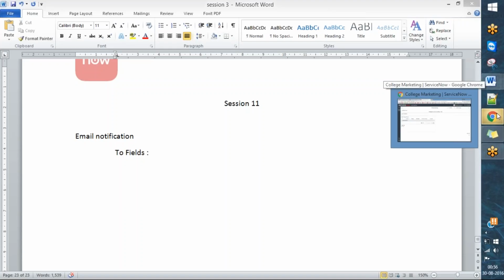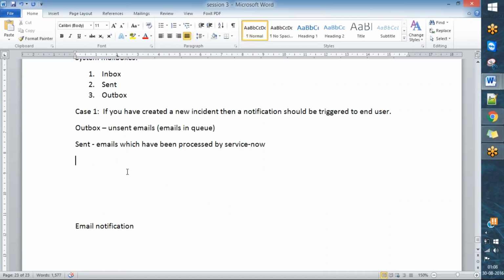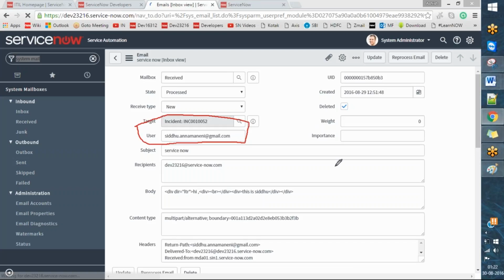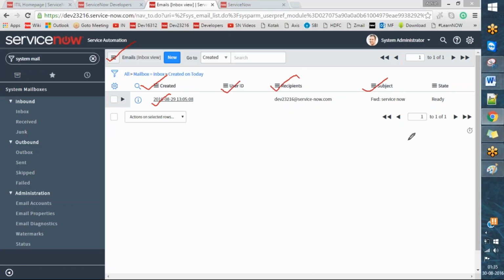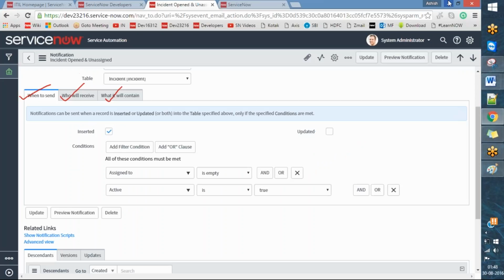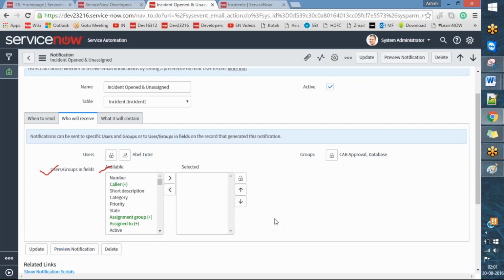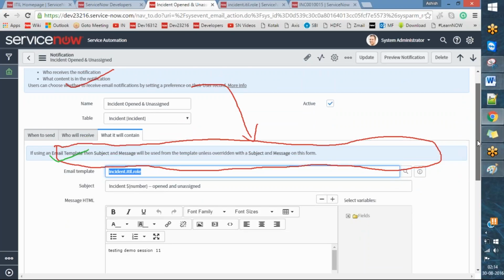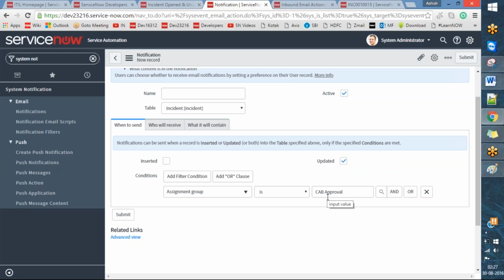service now admin session 11